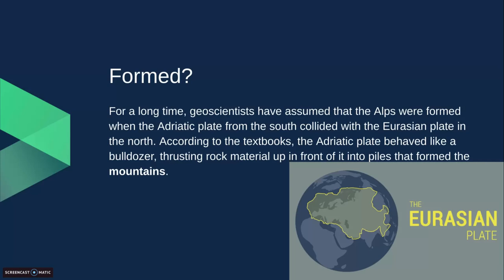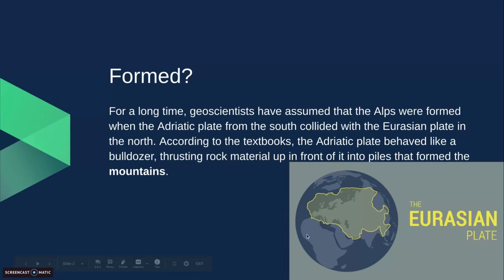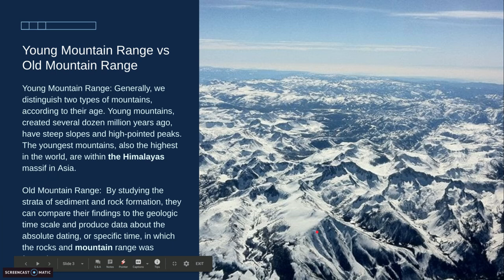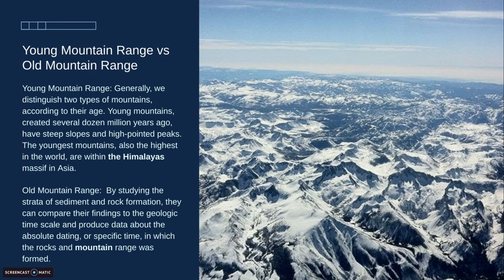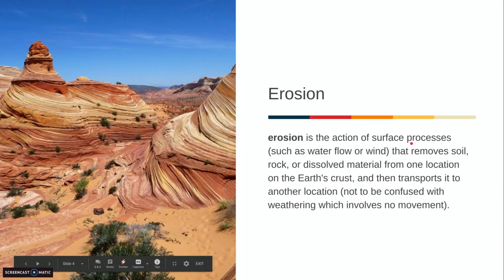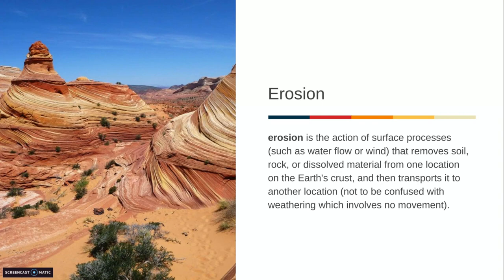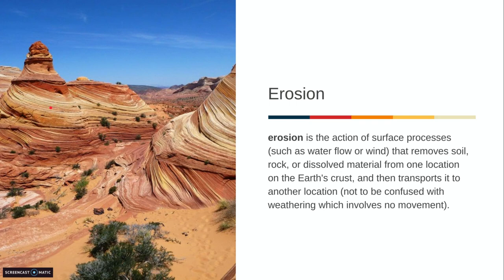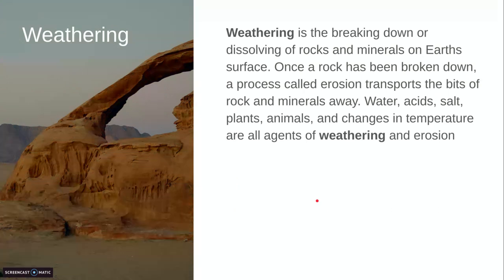The Formation Of Alps Explained